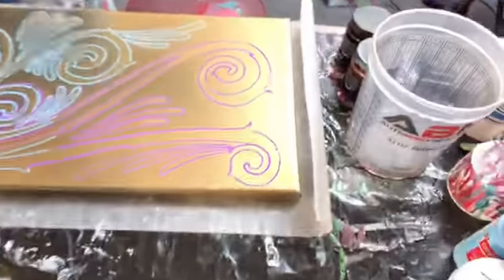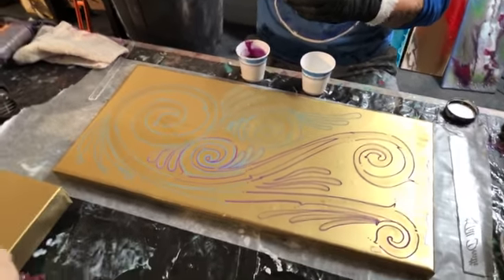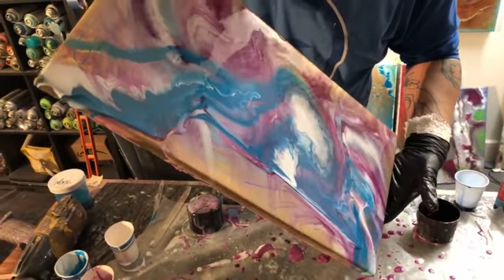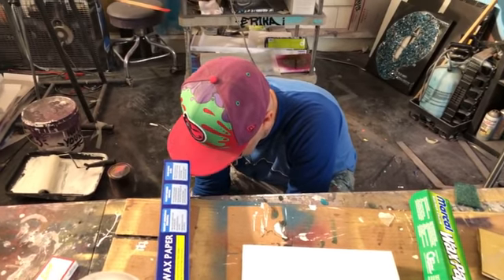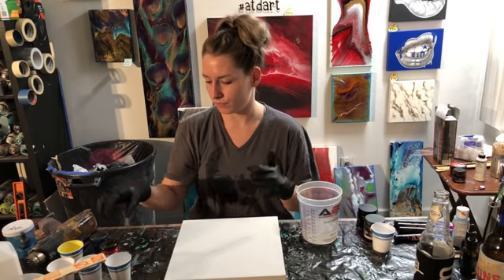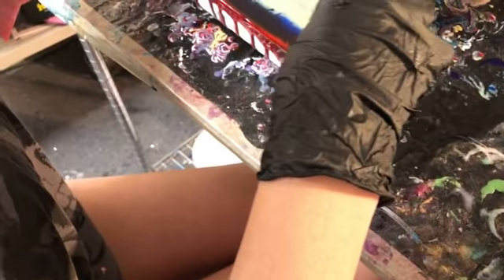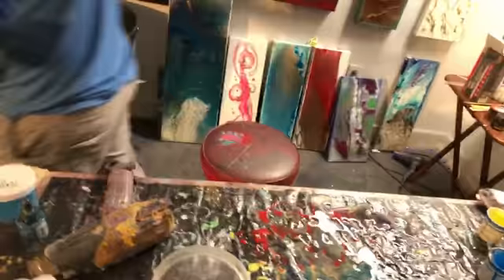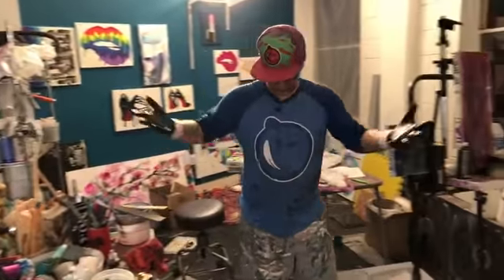Four Resin Pours Marathon Live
Hey Y'all!  Didn't think we would end up doing so many pours but we had so much fun sharing our evening with all of you. Thank you so much for tuning in and contributing and being so kind to us.  All of you mean the world to Jeff and I.

Shocker - I have forgotten where the time stamps are that I said I would link videos. I can't seem to find them.  Thank you so much!

All of these pieces are for sale - if you are interested in one or all of them - shoot us an email to

Materials Used:
ArtResin:

Artisue Pigment Paste in Plum
Artisue Pigment Paste in Snow White
~See order info below

Pale Blue Acrylic Paint:

La'Rez Sassy Red
La'Rez Sapphire Blue
Sugar Spray Paint in Banana Split

Mehron Silver:

Badger Paint Mixer:

Wagner Heat Gun:

Alternative Resins:
Envirotex Lite:

Pro Marine Epoxy:

If you order from the website - use the code LAURA to get the shipping correct or you will pay a crazy amount.You can also contact Laura directly by email - just make sure you put "pigments" in the subject line.

Happy Arting!